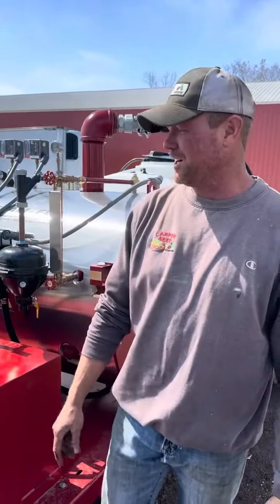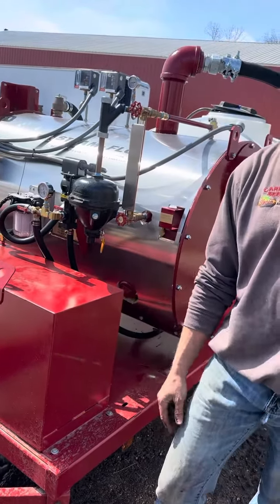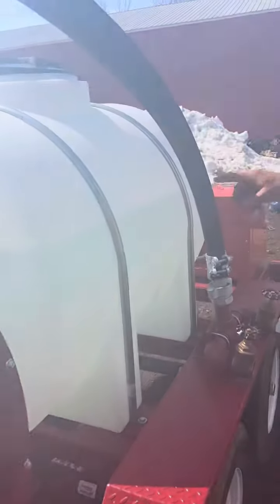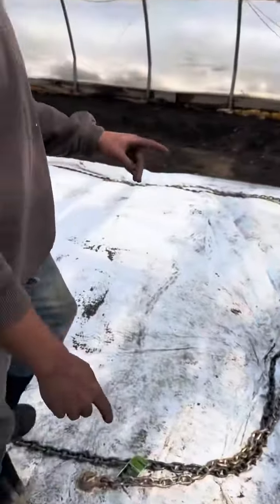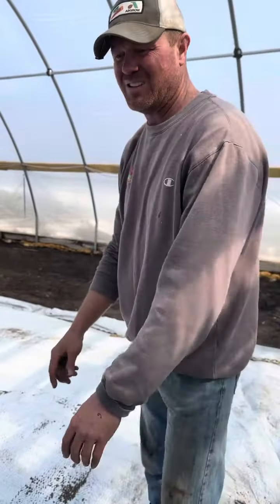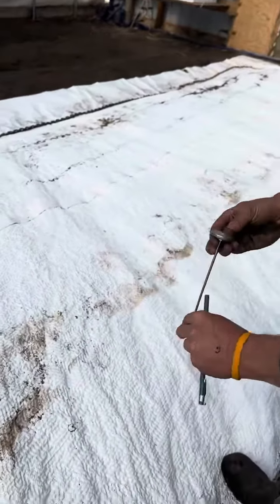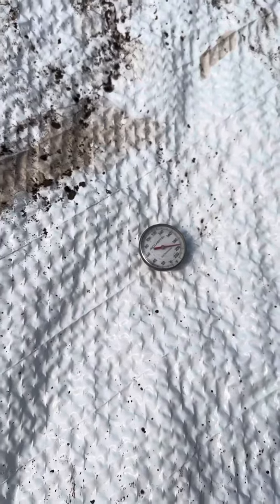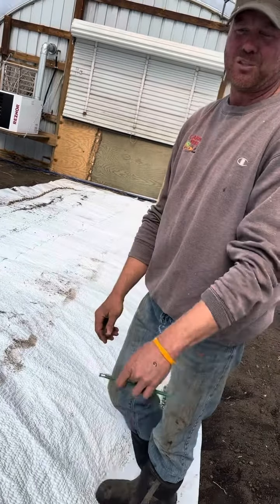Carper Sweet Corn Ground Streaming and Sterilizing with Sioux Steamer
New Sioux Steamer built in Beresford, SD, to steam the ground to prevent weeds, and prep for planting.